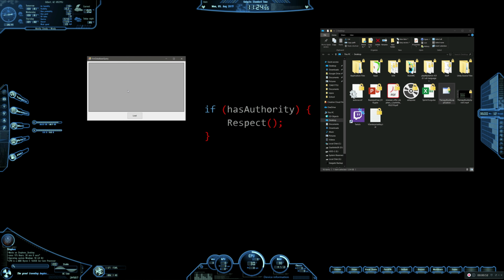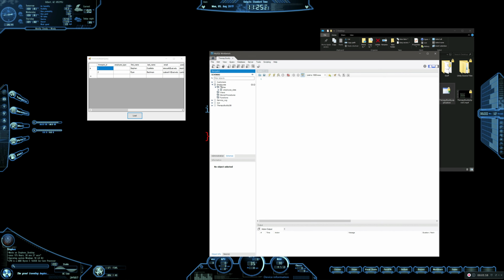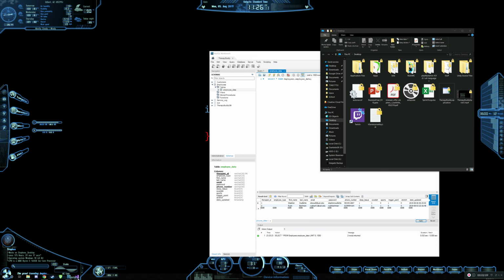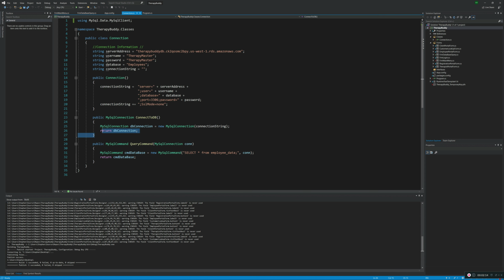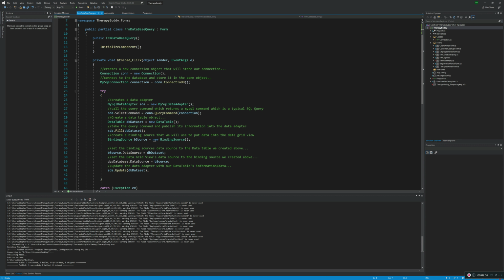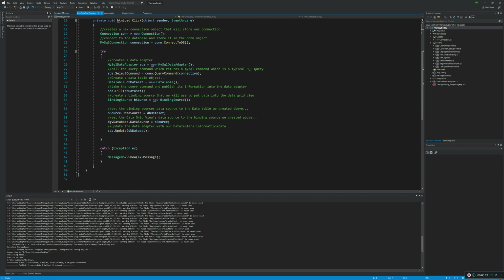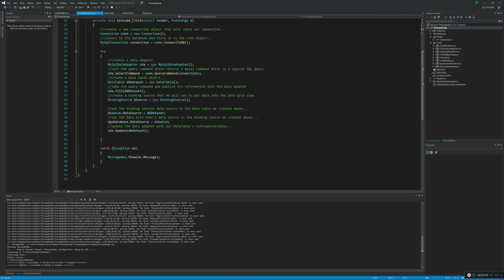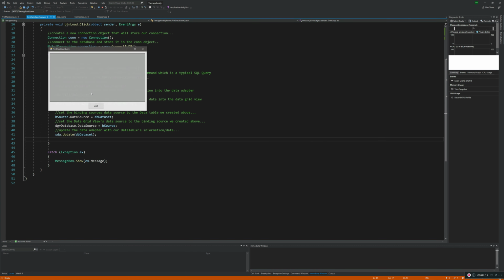TherapyBuddySprint2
Sprint 2 deliverable